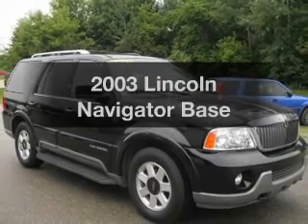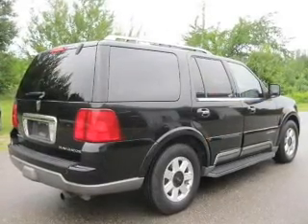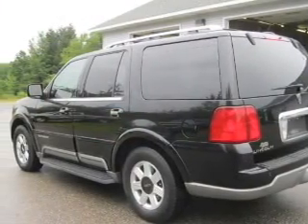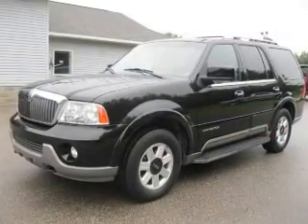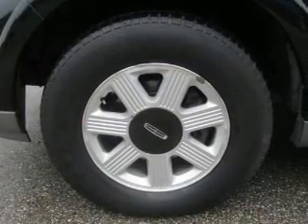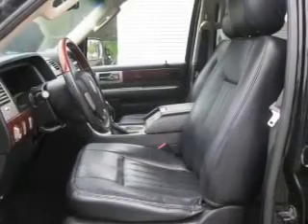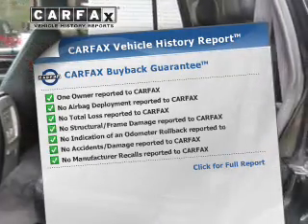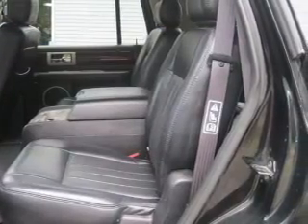2003 Lincoln Navigator - Muskegon MI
Year: 2003
Make: Lincoln
Model: Navigator
Trim: Base
Engine: 5.4 liter 8 cylinder 32 valve
Transmission: 4-Speed Automatic
Color: Black
Mileage: 77463
Address:
2474 Henry St.